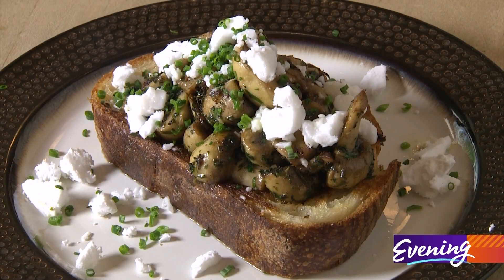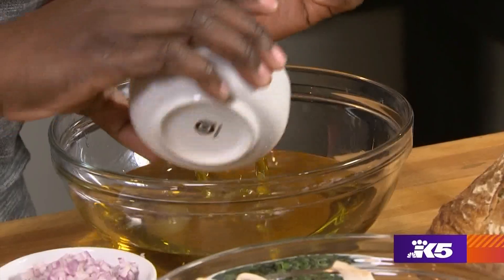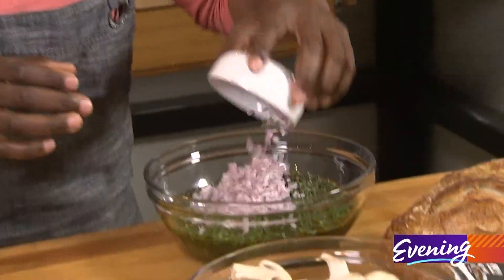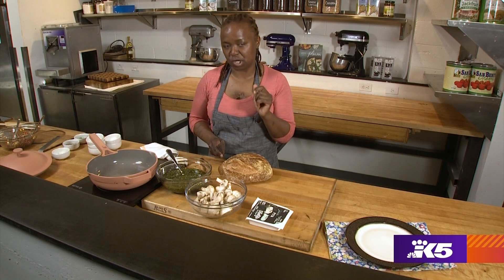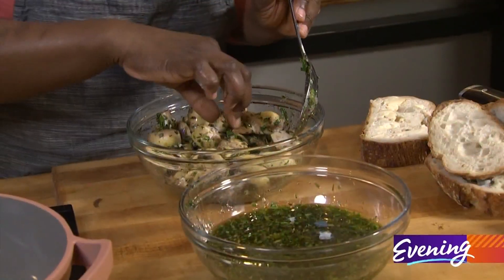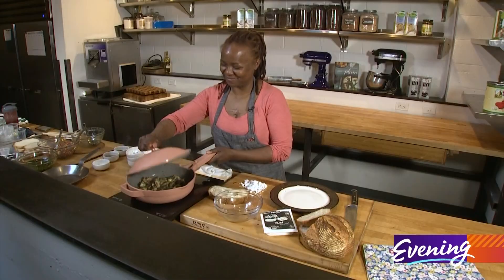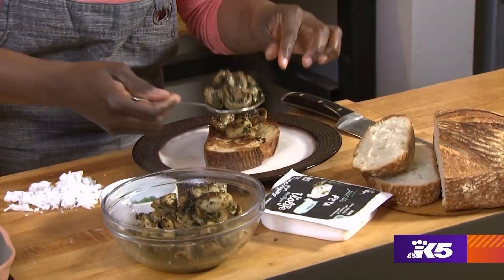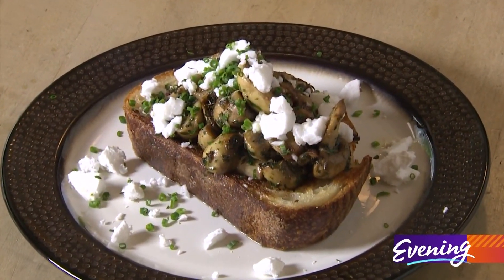Texas Toast that's big on flavor - Makini's Kitchen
If you don't want to turn on your oven in this heat, our plant-based chef Makini Howell from Plum Bistro has a recipe that's just the thing. You only need a frying pan and a good appetite. Makini wrote, "I like this savory toast for breakfast (or really any meal). Serve it with a simple breakfast salad of power greens and a smoothie and you’ll be set for a great day!"

Texas Toast with Sautéed Mushrooms, Herb Oil & Feta
Serves 4

Fresh Herb Oil

1 ½ cups olive oil
½ cup vegetable or canola oil
1 shallot, minced
1 tablespoon chopped garlic
½ cup chopped parsley
½ cup fresh thyme leaves
½ cup chopped oregano
For Toast

½ pound of whatever kind of mushroom you love, regular ole button mushrooms will do just fine, cut in half
Your favorite crusty sourdough bread, sliced into 4 Texas-style thick pieces
2 tablespoons vegan butter, I like Earth Balance
¼ cup crumbled vegan feta (I use Violife), or more if you like
Instructions

Combine all the ingredients for the fresh herb oil in a 16-ounce mason jar. Give it a little stir. It will be ready to use immediately and will keep in the fridge for several weeks.
Add the mushrooms to a large bowl. Give the herb oil a shake to ensure it’s well mixed, then toss mushrooms with about ½ cup of the herb oil.
Heat a large skillet over medium-high, add the mushrooms and cook until golden brown, seasoning with salt and pepper. When the mushrooms are golden brown remove them from heat and transfer them to a bowl.
Wipe the pan out, return to medium-high heat. Butter both sides of the bread and grill until golden brown, flip, and repeat on the other side.
Top the toast with sauteed mushrooms, crumbled vegan feta cheese, and chives, sprinkle with a little more of the herb oil.